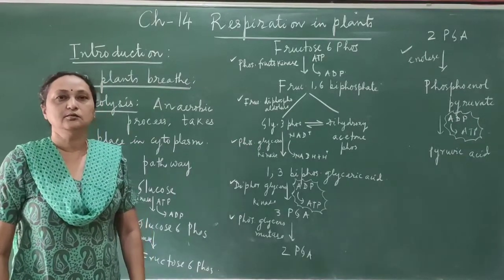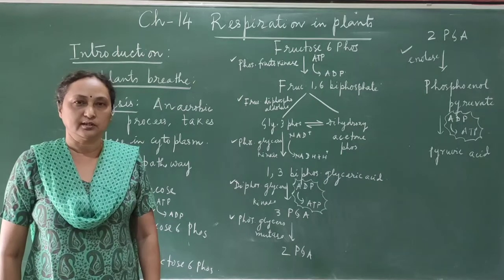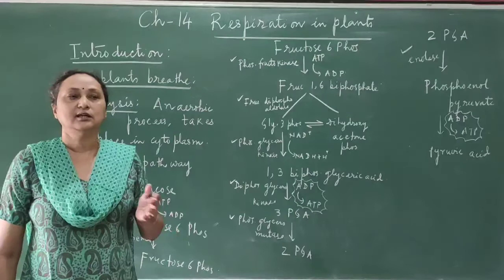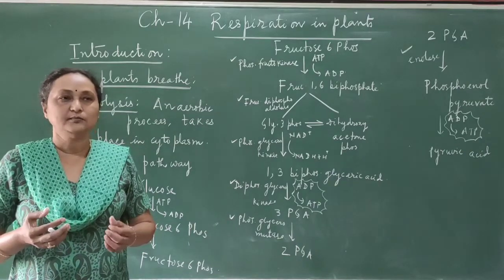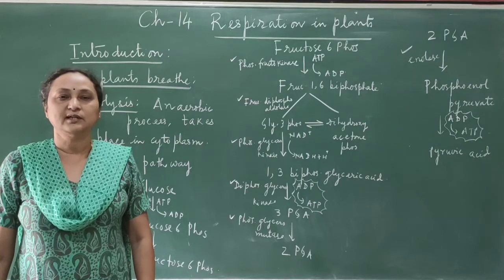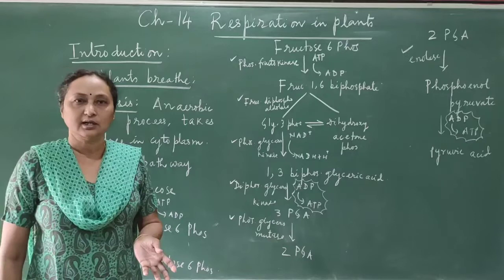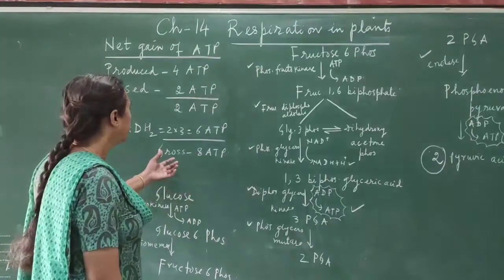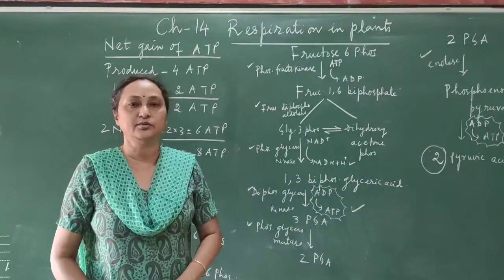Class XI Biology Respiration in plants -I